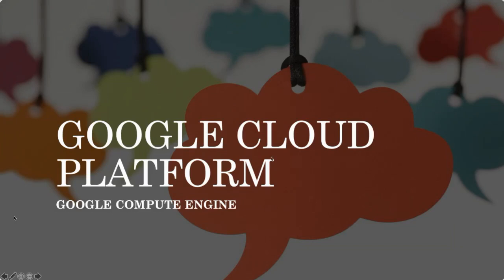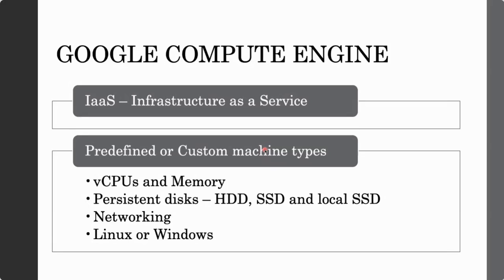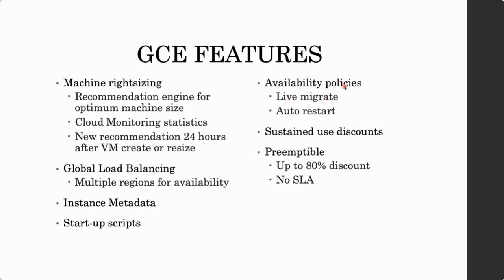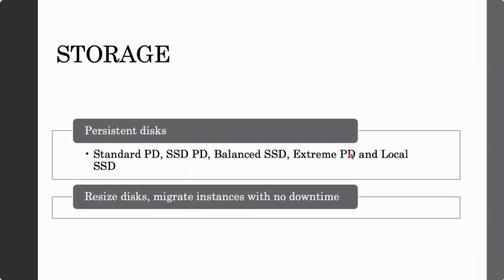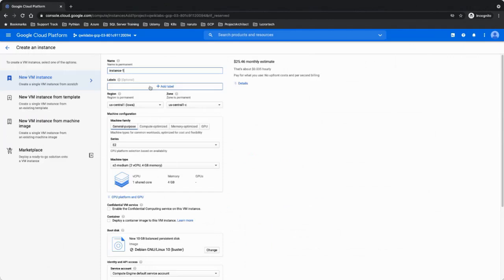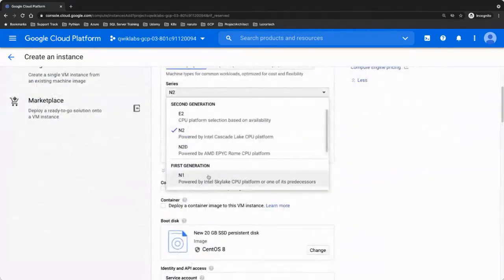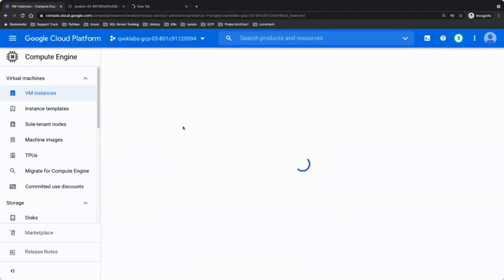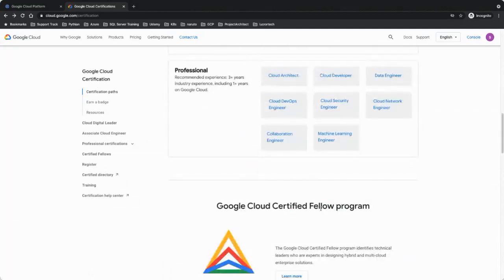Day 3: Virtual Machines on Google Cloud | SkillUpRight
☁️ Day 3: Virtual Machines on Google Cloud | GCP Compute Engine | Hands-On Demo | SkillUpRight

Welcome to Day 3 of our Google Cloud Platform (GCP) training series! 🚀

In this session, we’ll explore Virtual Machines (VMs) on Google Cloud and understand how virtual machines are used to run applications and workloads in a cloud environment.

We’ll cover the fundamentals of Virtual Machines, learn how to manage VM instances, and finish with a practical hands-on demonstration of creating and connecting to a Virtual Machine on Google Cloud.

This session is ideal for Cloud Computing beginners, Cloud Engineers, DevOps Engineers, Software Developers, IT professionals, System Administrators, and aspiring Cloud Architects looking to gain practical knowledge of Google Cloud.

 📚 Agenda – Day 3: Virtual Machines on Google Cloud

1. Virtual Machines Overview

* Understanding VMs in Cloud Computing
* Introduction to Google Cloud Compute Engine
* VM instances and machine configurations
* Understanding compute resources

2. Managing Virtual Machines

* Creating and configuring VM instances
* Starting and stopping Virtual Machines
* Managing VM configurations
* Understanding VM resources
* Basic VM administration and management

3. Demo: Create and Connect to Virtual Machines on Google Cloud

* Creating a VM instance on Google Cloud
* Selecting machine type and operating system
* Configuring VM and network settings
* Connecting to the Virtual Machine
* Accessing and managing the VM
* Practical demonstration of VM management

By the end of this session, you’ll have a clear understanding of Google Cloud Virtual Machines, Compute Engine, VM instance management, VM configuration, and connecting to VMs on Google Cloud.

You’ll also gain practical exposure to creating and managing cloud-based Virtual Machines, making this session useful for anyone beginning their GCP, Cloud Computing, or DevOps journey.

SkillUpRight provides practical technology-focused learning and training in areas including **Cloud Computing, Google Cloud, DevOps, Artificial Intelligence, Machine Learning, Data Science, Software Testing, Automation Testing, and emerging technologies.